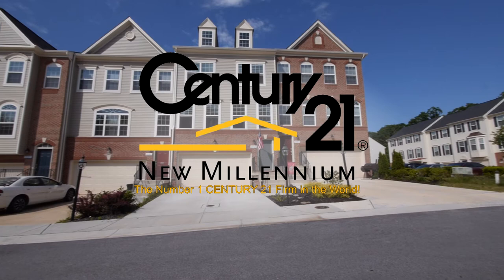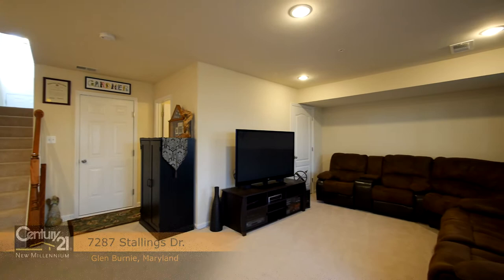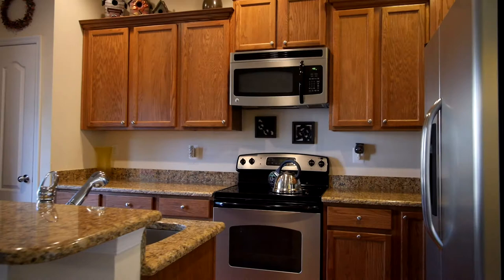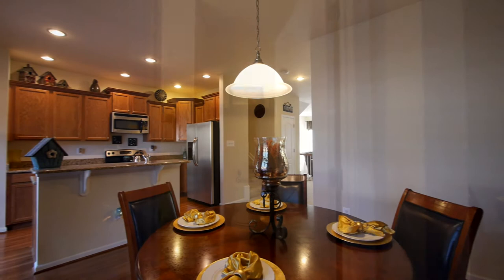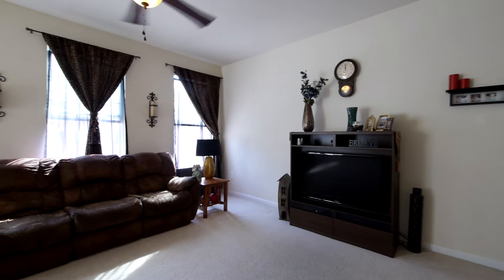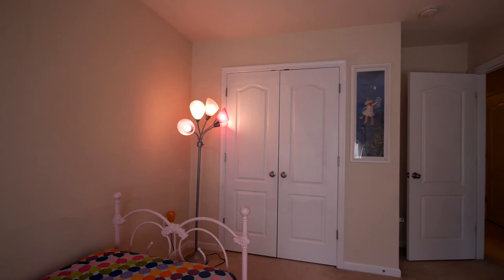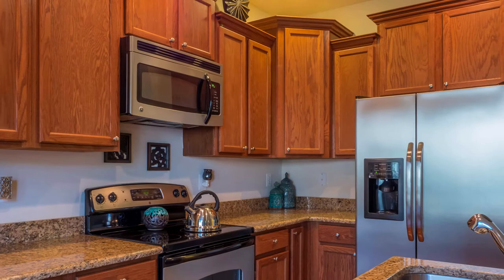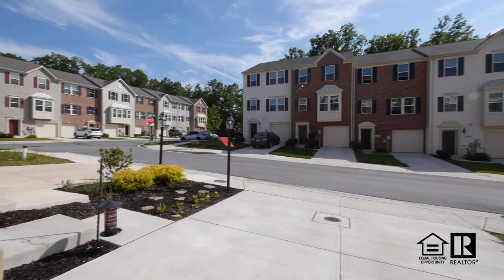7287 Stallings Dr. in Glen Burnie, Maryland - Home for Sale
MLS# AA8364883

Subdivision: TANYARD SPRINGS
County: ANNE ARUNDEL
Beds: 3
Baths: 2 Full / 2 Half
Sq ft: 2,552 (approx.)
Stories: 3

You will find a relaxing, easy lifestyle that'll suit you to a tee. Tennis, outdoor swimming pool, tot lots, club house & gym available just down the street from where you live. Also extra parking right around the corner.Enjoy the luxury of a gourmet kitchen w/granite counter tops $ 42" cabinetry, center island w/breakfast bar & dining area. This leads to outdoor deck for more entertaining area.

INTERIOR FEATURES

Appliances: Dishwasher, Disposal, Dryer, Exhaust Fan, Icemaker, Microwave, Oven/Range-Electric, Refrigerator, Washer, Washer/Dryer Stacked
Heating: Electric Heating, Heat Pump
Basement: Fully Finished, Heated, Improved, Outside Entrance, Walkout Level, Windows
Doors/Windows: Storm Door(s), Screens, Recessed Lighting, Vinyl Clad, French Doors
Entry Location: Foyer, Lower Level

Additional Interior Features:Floor Plan-Open, Attic-Access Only, Attach Mstr Bath, Drapery Rods, Double Vanities, Granite Counters, MBA/Sep Shwr, MBA/Sep Tub, MBR-BA Full, Master Walk-in Closet, Tub-Soaking, W/W Carpeting, Walk-in Closet(s), Washer/Dryer Hookup, Wood Floors, Home Warranty, Shades/Blinds

Parking: 2 Garage Spaces, Garage, Drvwy/Off Str
Exterior: Vinyl
Roof: Composition
Pool: None
Zoning: R10
Fence: Privacy Fence
Structural Condition: Shows Well

Additional Exterior/Lot Features: Deck, Landscaping

DRIVING DIRECTIONS

Route 2 North to right on Marley Neck Road to right on Tanyard Springs, right onto Heritage Crossing to right on Stallings. Home almost to the end on the left.